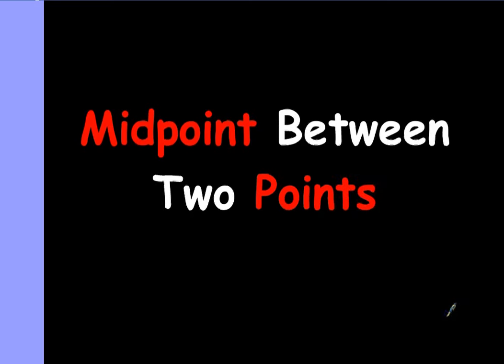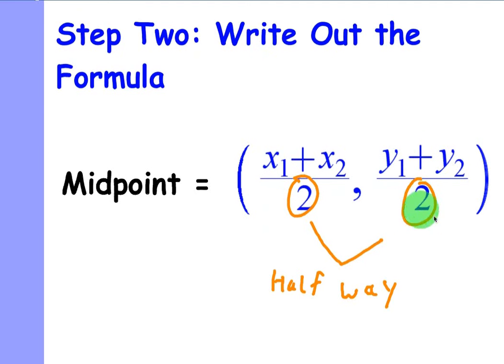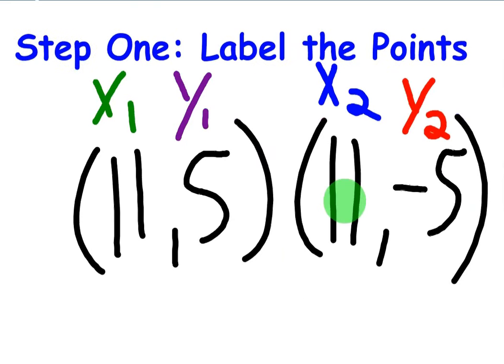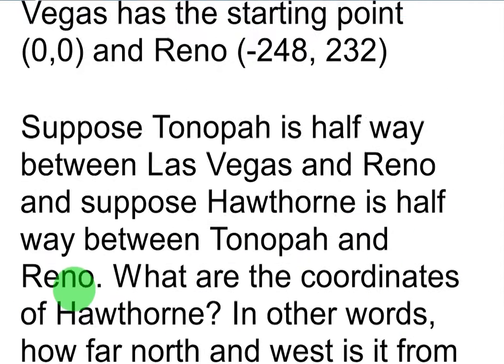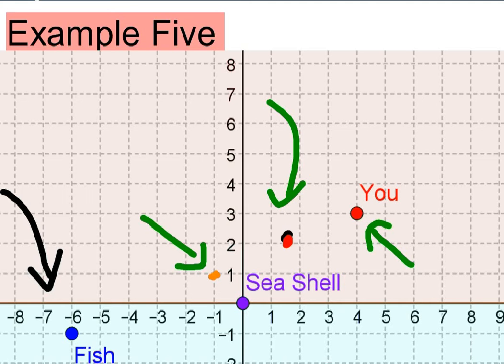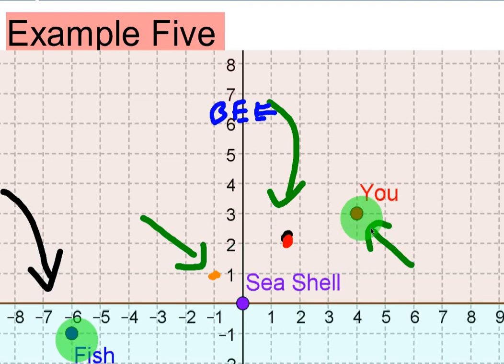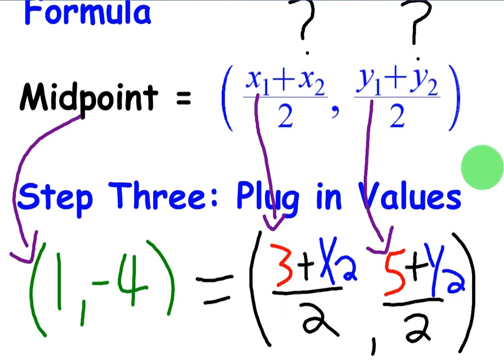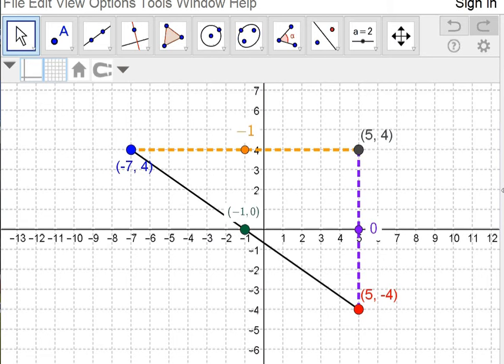Midpoint Of Two Points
Examples and Step-By-Step Practical Problems, as well as Easy Proof!